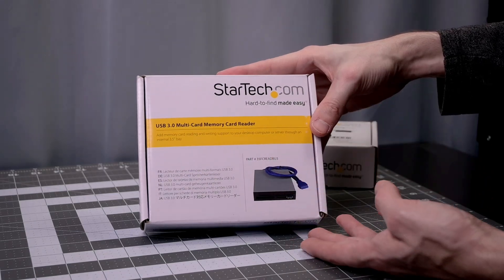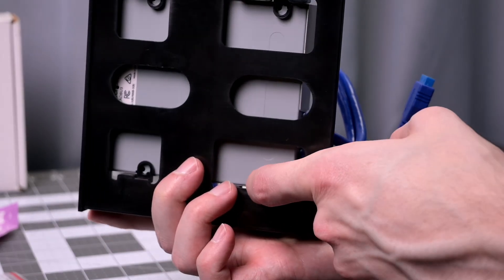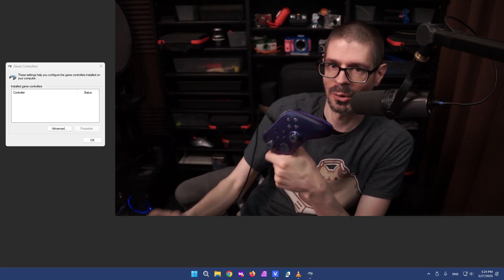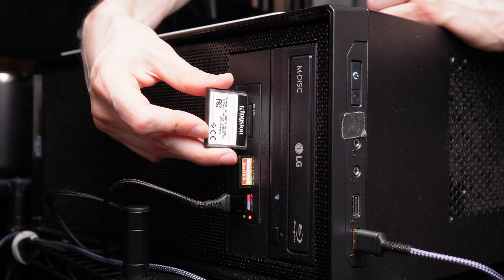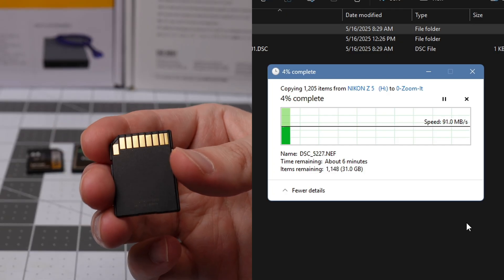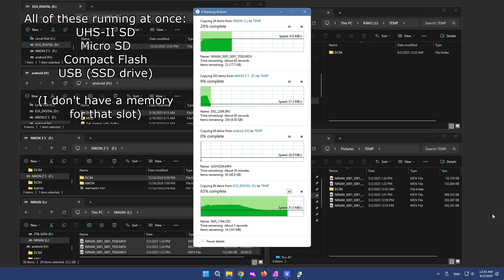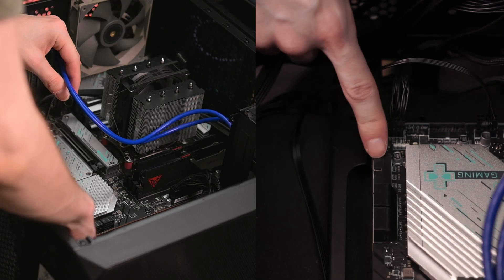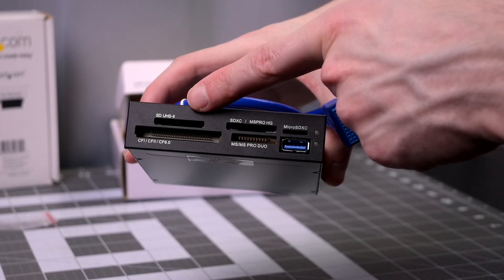A fast SD card reader directly in the computer!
I really wanted a fast SD card reader inside in my new computer build, so I designed the PC around the only internal expansion bay card reader with a UHS-II SD card slot I could find. In this video I show you how to install this StarTech expansion bay device. I also go over performance and its various features such as the USB pass-through port.

0:00 Opening
0:24 3.5" to 5.25" PC bay adapter
1:17 The memory card reader
1:48 Adapting the USB header quirk.
2:16 Installing the memory card reader in your PC.
2:32 Slot: UHS-II SD
3:01 Slots: CF I, II, and 6.0
3:38 Second SD and MSPRO HG card and Micro SDXC
4:16 Sony MemoryStick Pro Duo
4:24 USB pass-through
4:57 Multiple slots at the same time
5:28 Size and related quirks
5:43 The main negatives
6:35 Positives
6:56 Final Thoughts